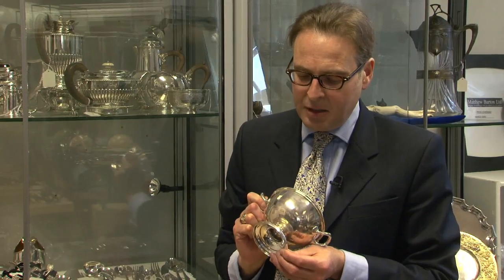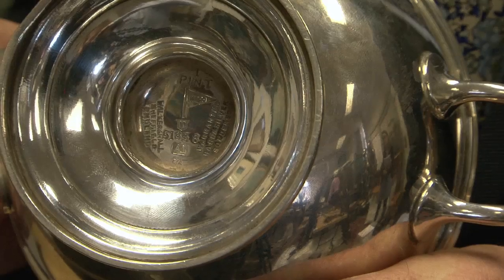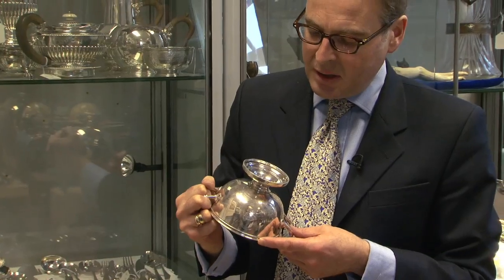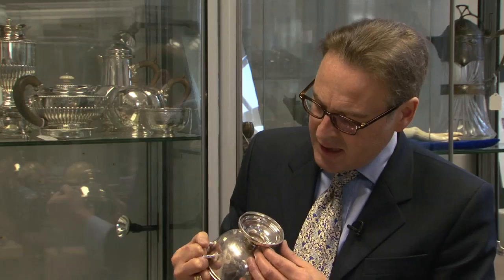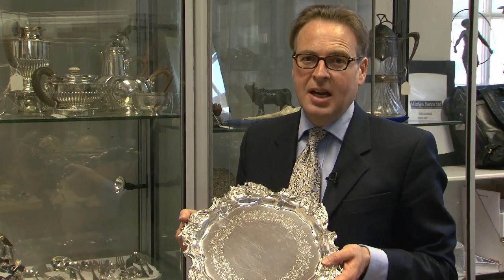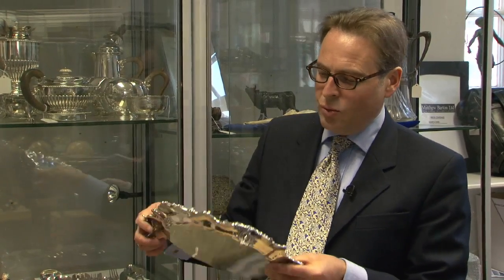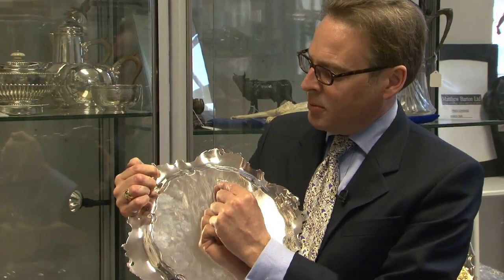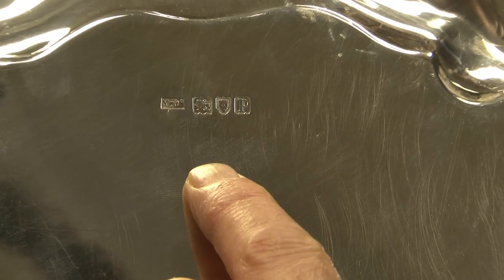Difference between silver and electroplate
Specialist auctioneer Matthew Barton explains how to establish the difference between electroplate and silver. Both metals often get confused but this video will help you distinguish antique silver from electroplate by inspecting their marks.